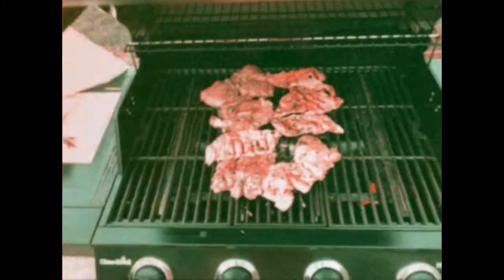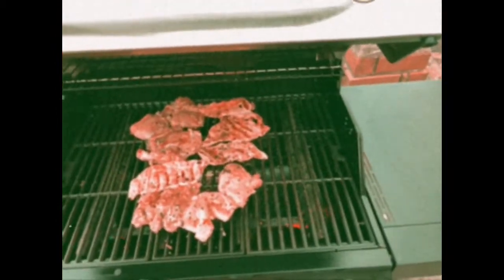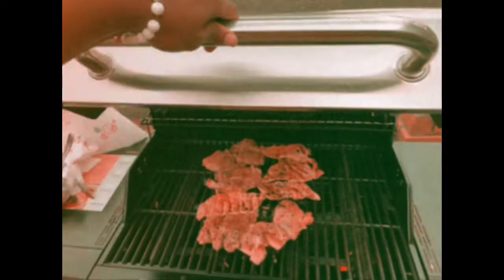Module 6 - Cooking with Herbs